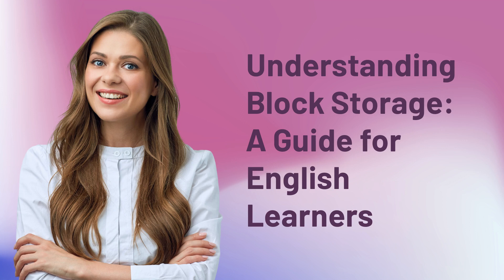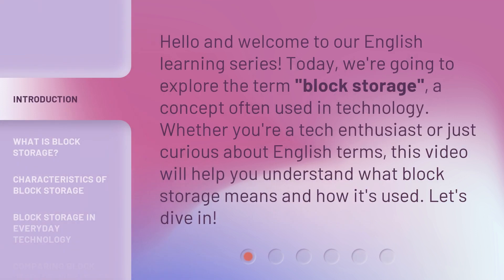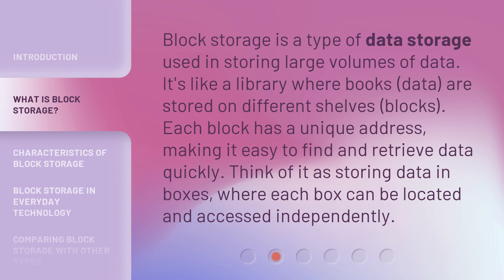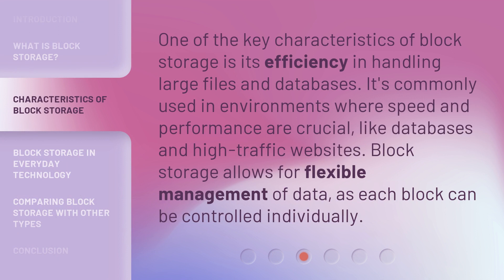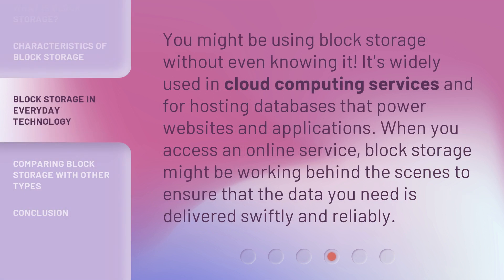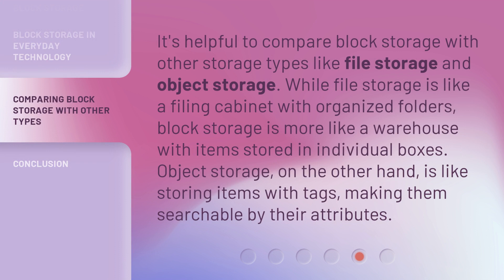Understanding Block Storage: A Guide for English Learners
Demystifying Block Storage: An English Learner's Guide • Discover the secrets of Block Storage in this engaging guide designed specifically for English learners. Unravel the complexities and gain a solid understanding of this essential concept in a concise and captivating manner.

00:00 • Introduction - Understanding Block Storage: A Guide for English Learners
00:31 • What is Block Storage?
00:58 • Characteristics of Block Storage
01:23 • Block Storage in Everyday Technology
01:46 • Comparing Block Storage with Other Types